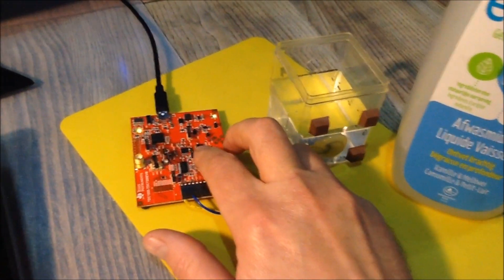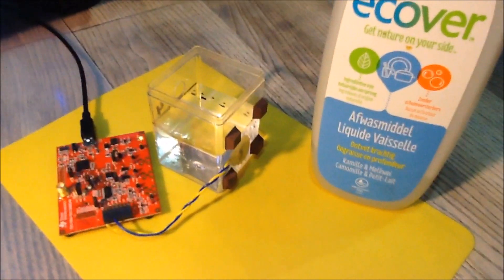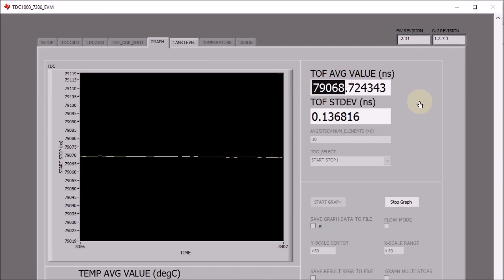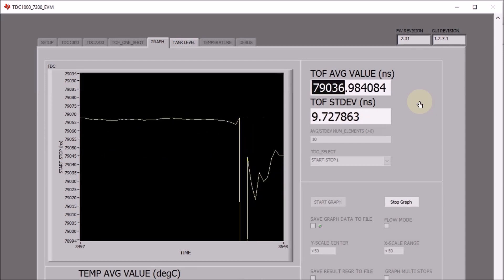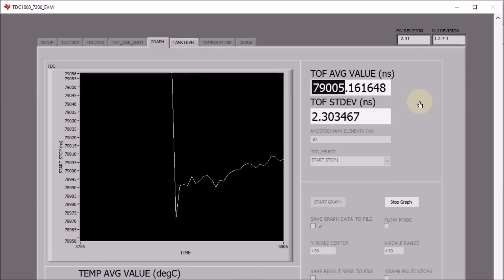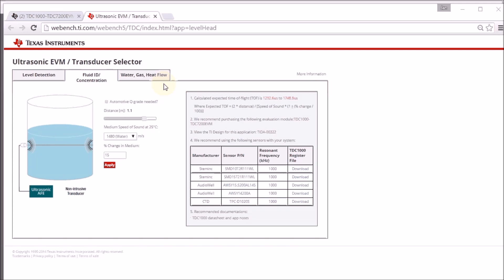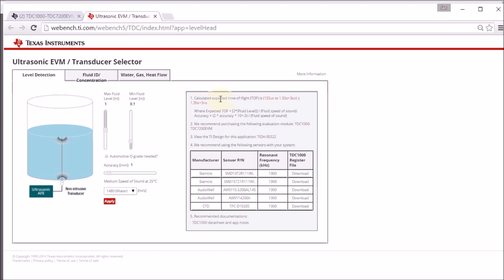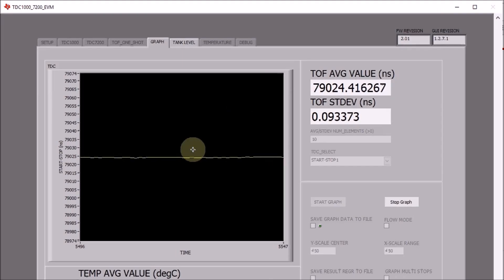TI Ultrasonic sensor TDC1000-TDC7200EVM - Liquid Identification and Concentration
The  TDC1000-TDC7200EVM evaluation module has 4 main parts

The TDC1000 analog front-end and a pre-programmed MSP430 microcontroller on the board, a 1MHz Piezo Ceramic sensor that plugs into the board and a GUI client for on your PC.

In this blog I measure the concentration of detergent in water.